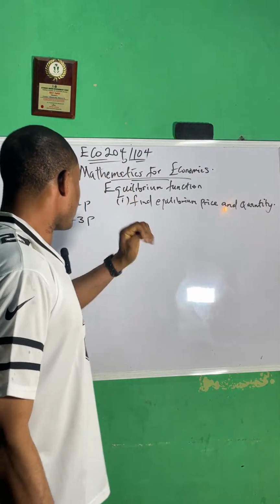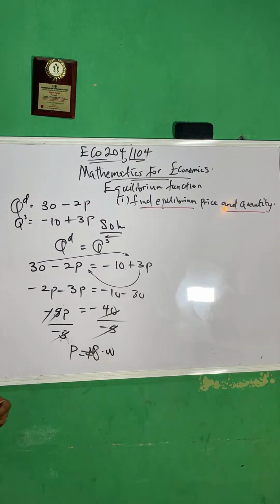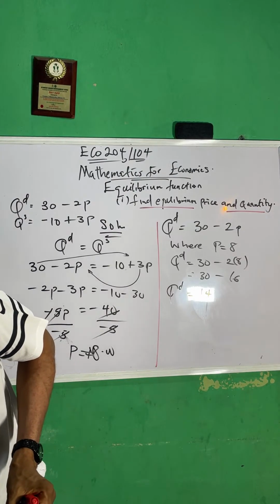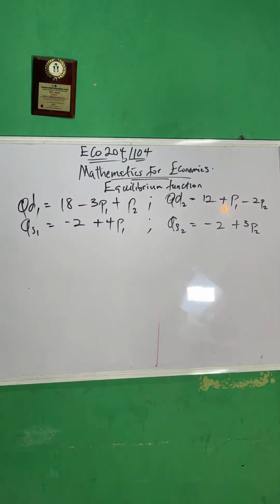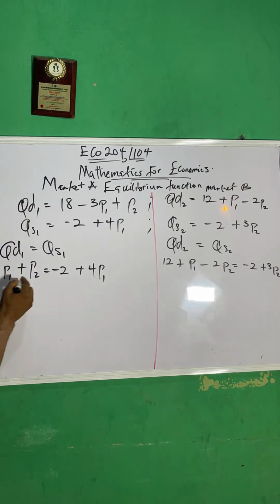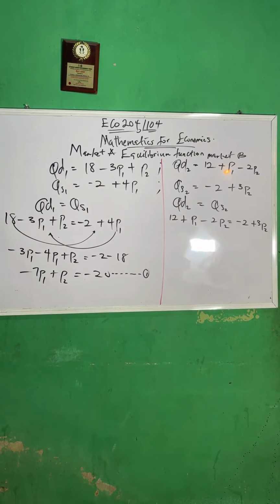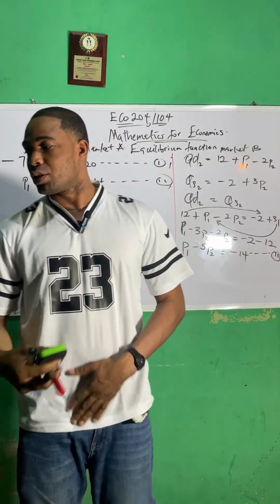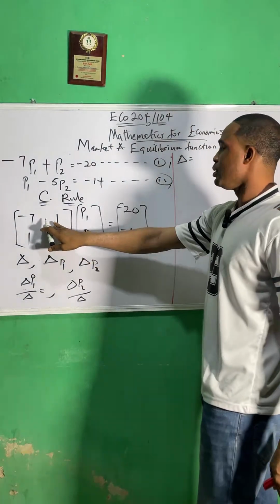ECO 104 & ECO 204 Marathon 🔢 | Mathematics for Economics Exam Revision (LIVE) PART 1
Preparing for ECO 104 or ECO 204 (Mathematics for Economics)?
This LIVE marathon class is designed to help you understand calculations, formulas, and exam techniques without fear.
In this session, we will:
Revise key topics in Mathematics for Economics
Solve step-by-step exam and past questions
Explain formulas in a simple, student-friendly way
Show you how to score full marks in calculations
📌 For 100 & 200 level students
📌 Focused on what examiners love to set
📌 Ask questions live and learn faster